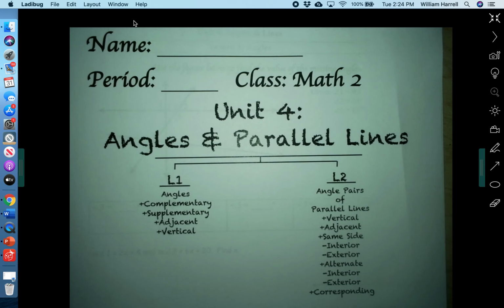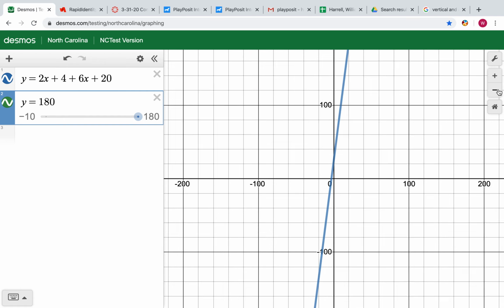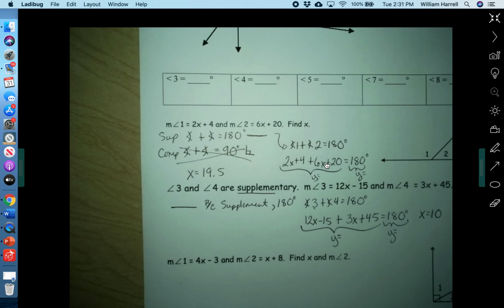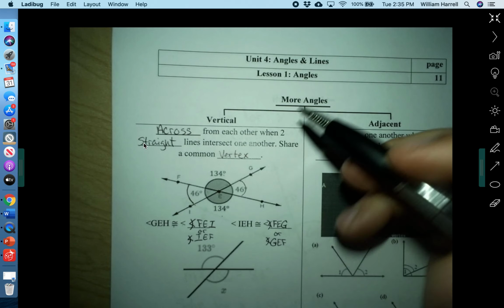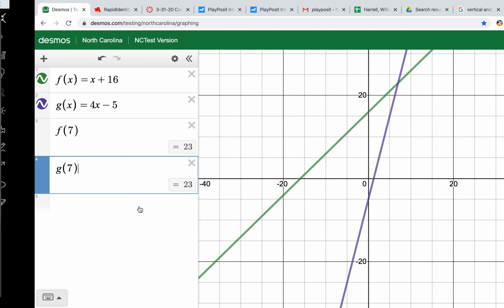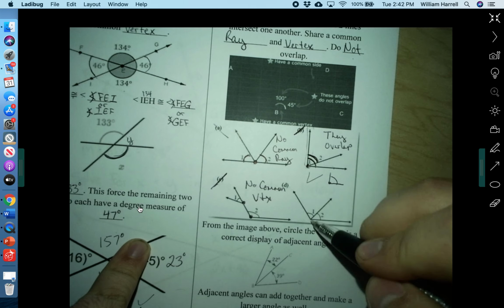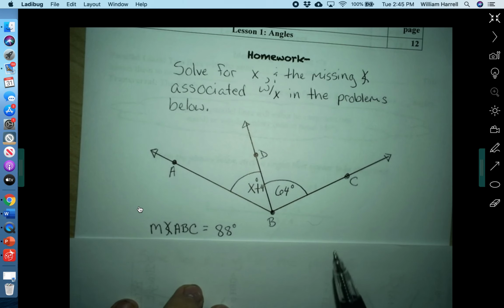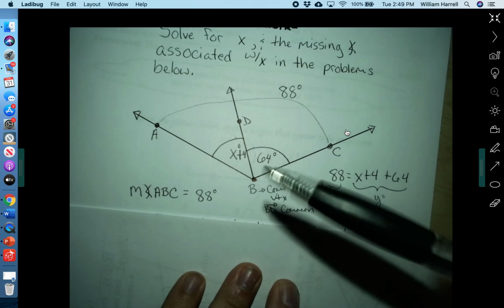Angles & Parallel Lines/vertical and adjacent angles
Quick review of complementary and supplementary angles. After we head into being able to classify angles between being adjacent or vertical and wrap up with solving for some missing variables and angle measures